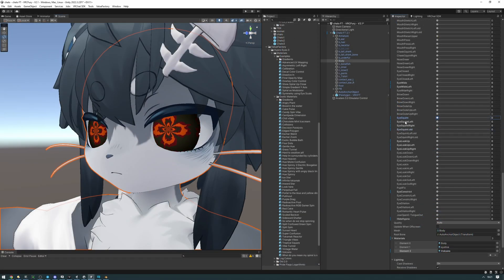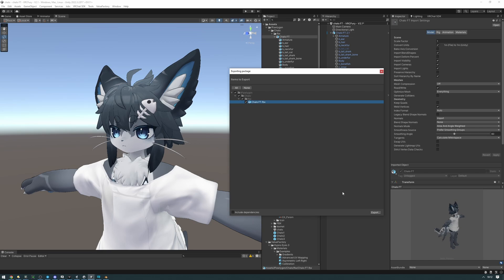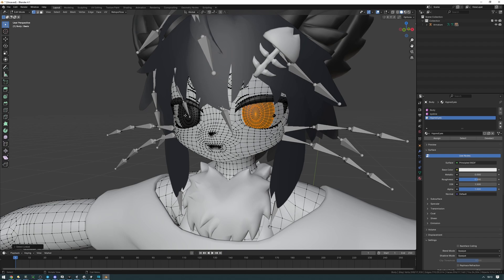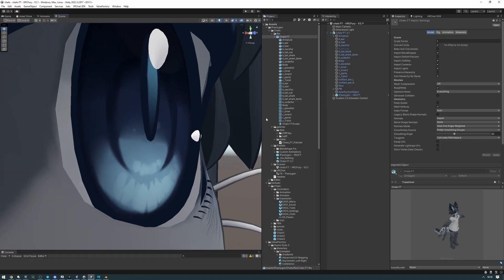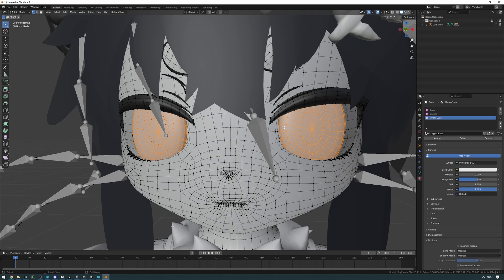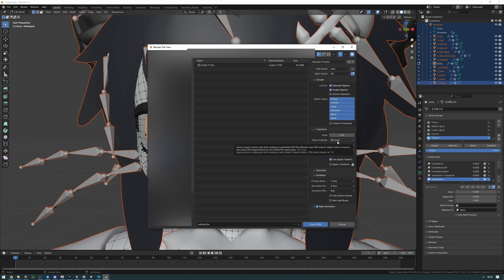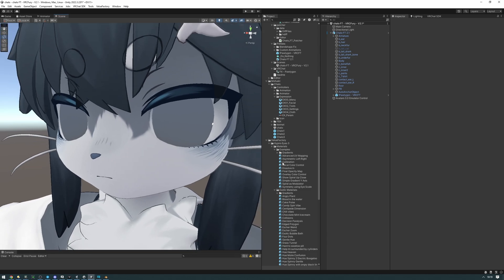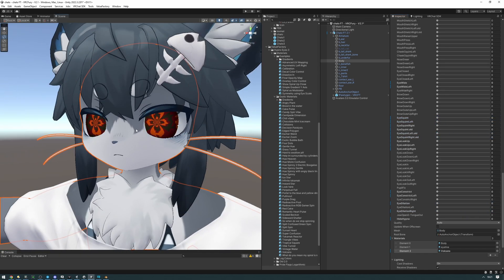Creating Custom Contacts | VRChat Hypno Eyes 3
00:00 Start
00:15 Backing up the FBX
01:15 Create the contact
03:55 Create a hide blendshape
04:30 Exporting the FBX
05:44 Setting up the contact with the hypno shader